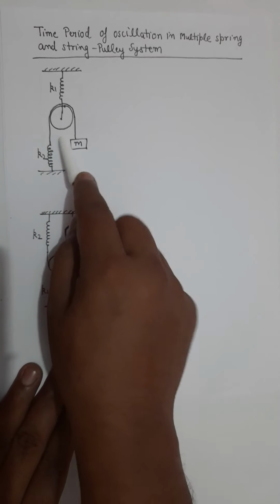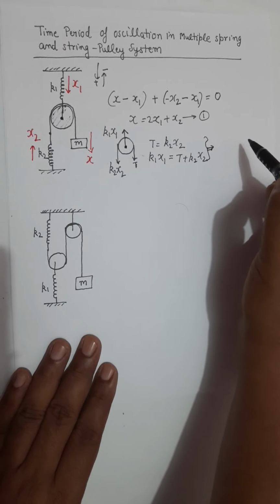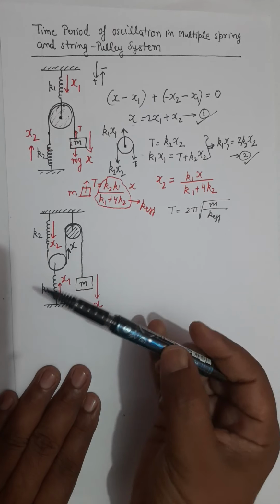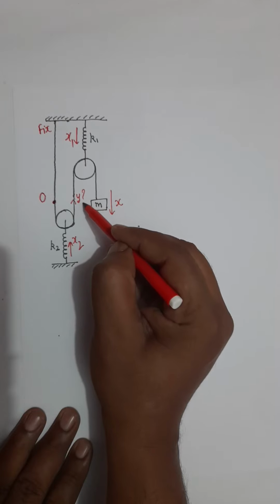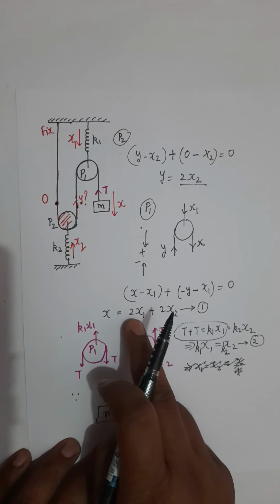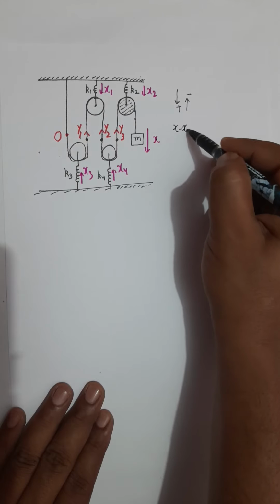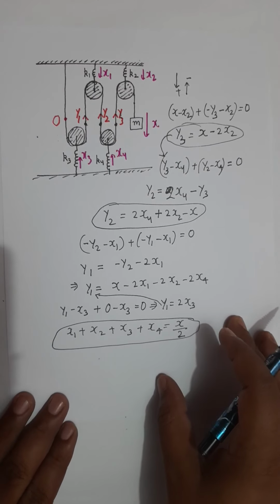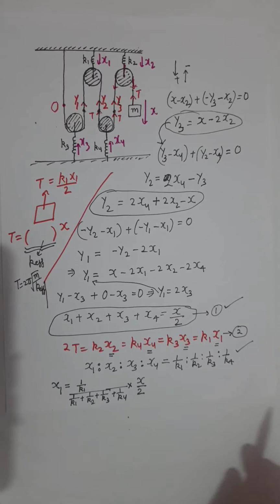Calculation of time period of oscillation in Multiple string and spring block system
1) Constraint equation
2) Effective spring constant